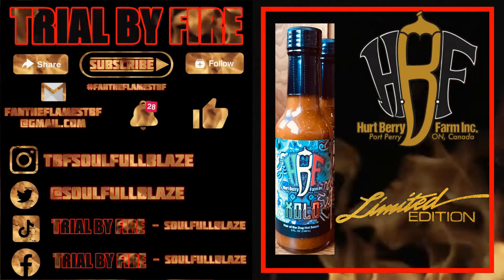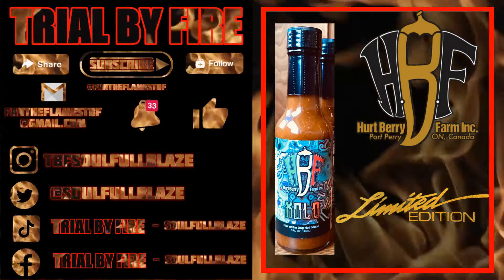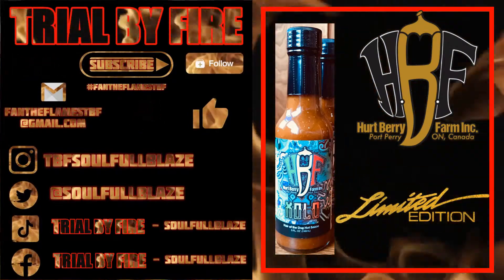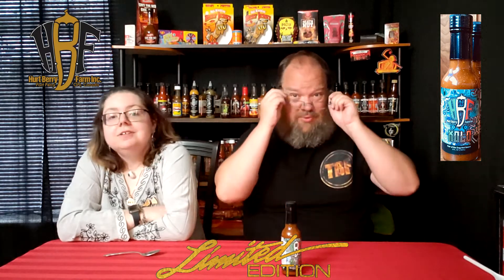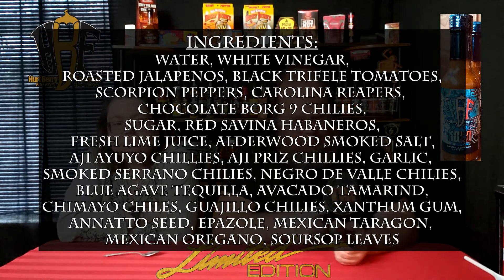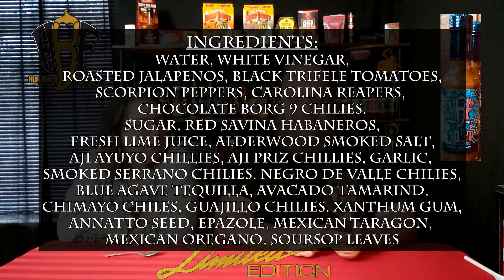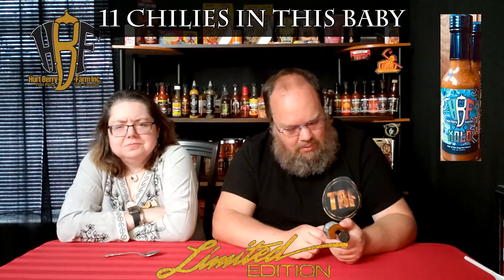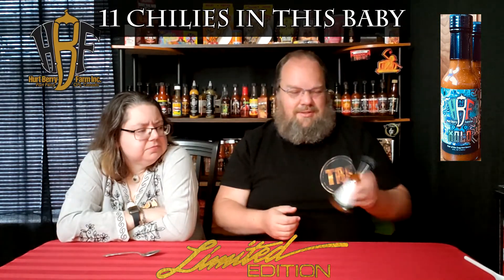XOLO - Hair of The Dog (11 Different Peppers)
TRIAL BY FIRE WISH LIST